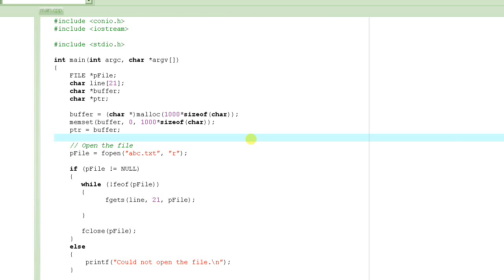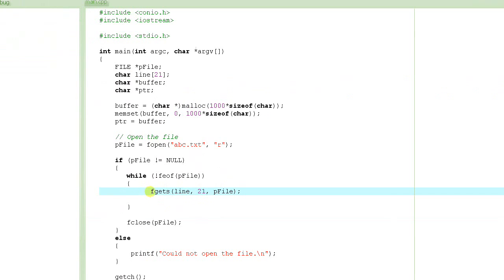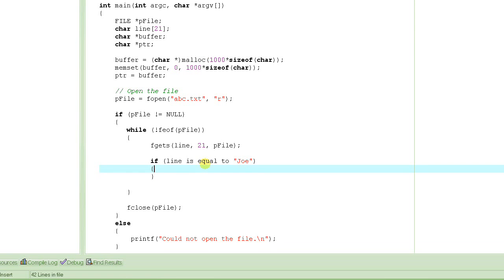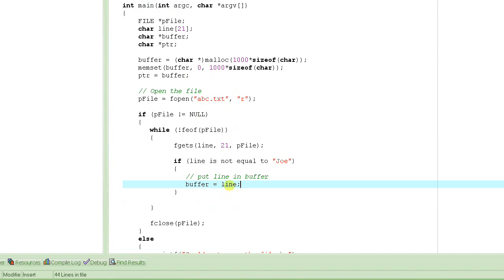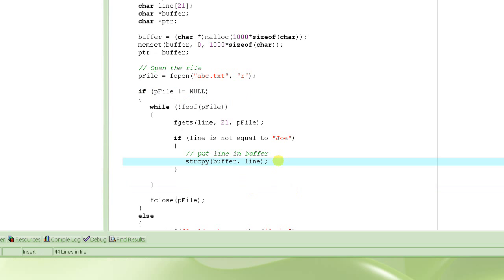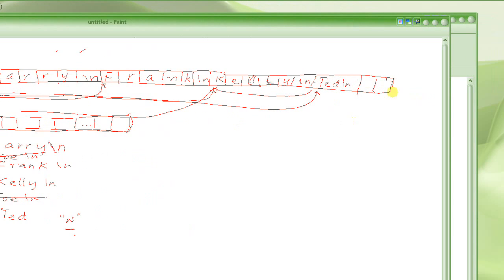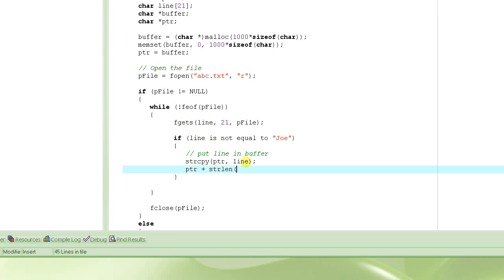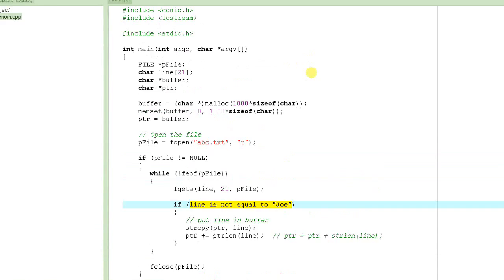Deleting Data From a File Code Part-2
Deleting Data From a File Code in C Programming Language.